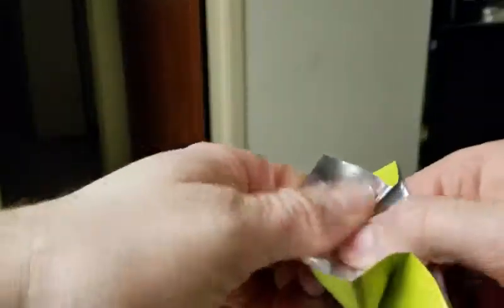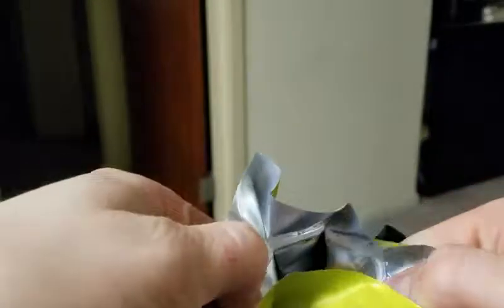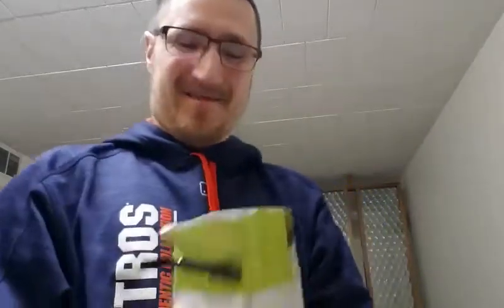COCONUTS FOR COFFEE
I demo Coconut coffee from Dunkin Donuts.  I give the inside scoop on how to brew this bad boy.